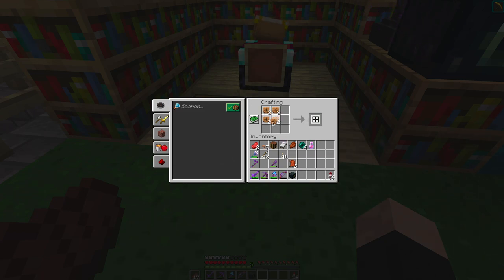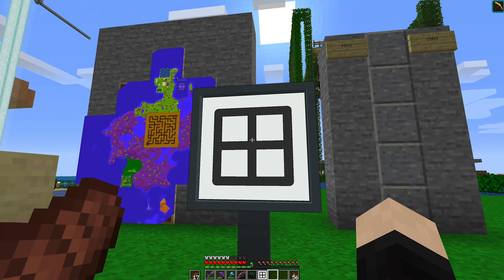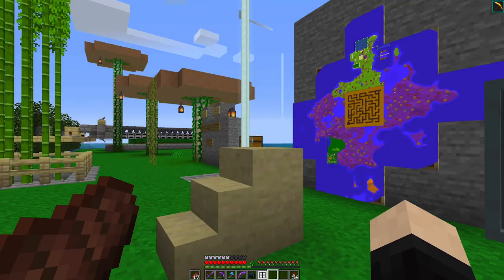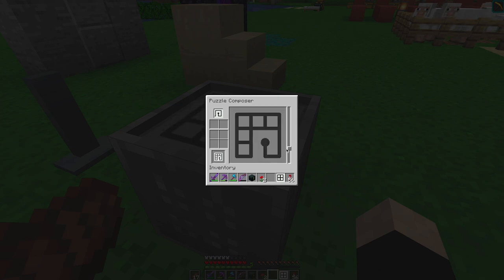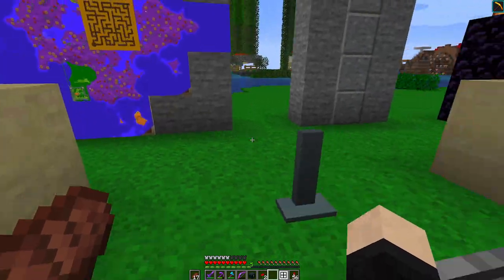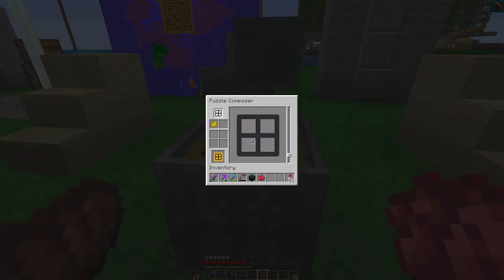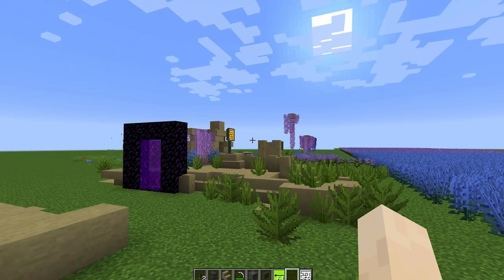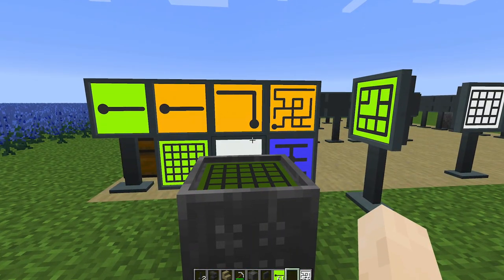Witness Minecraft - Episode 19 - Make your own Puzzles!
In this video, I am showcasing the mod I was working on for the last couple of months.